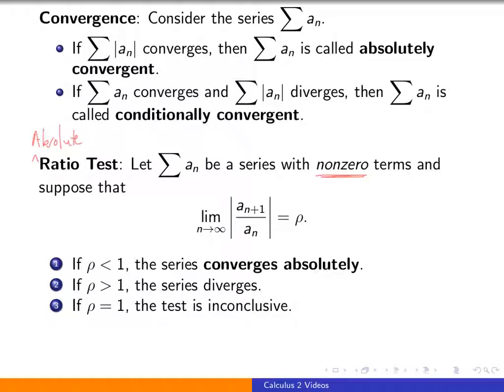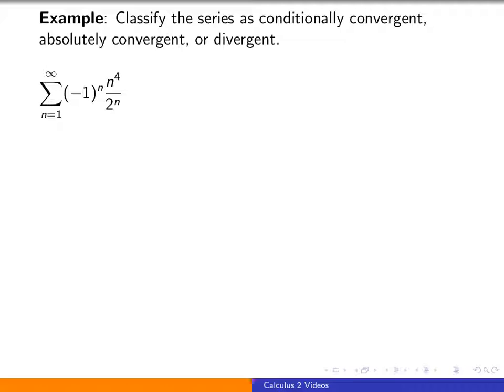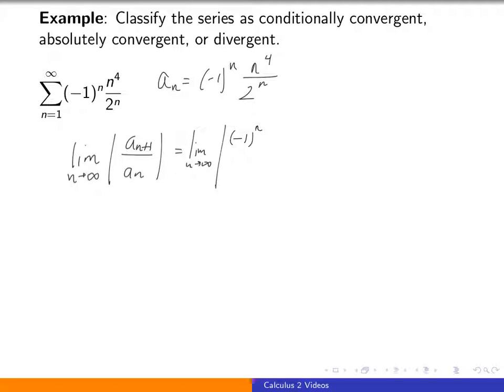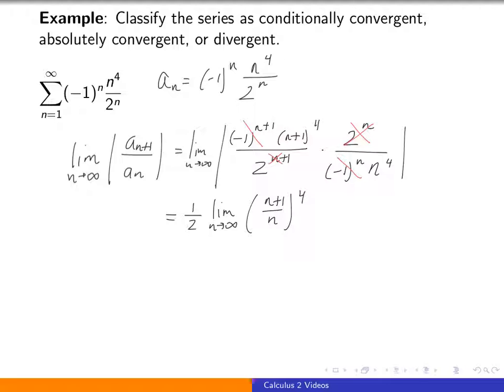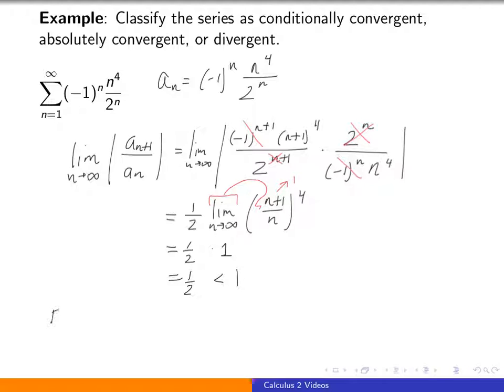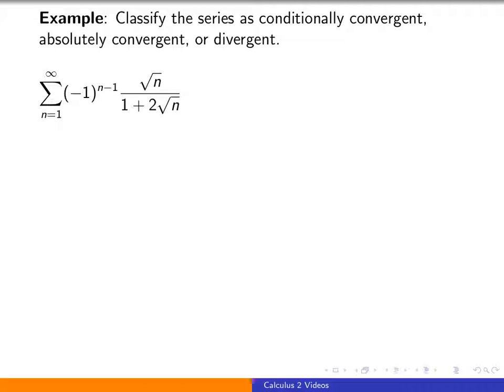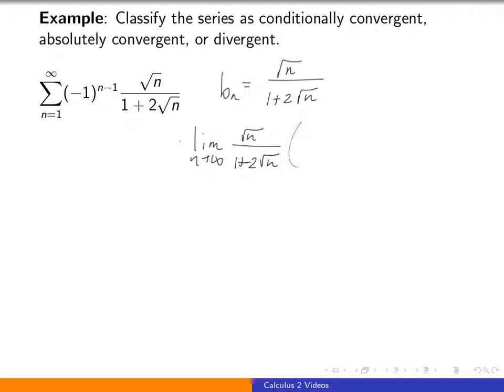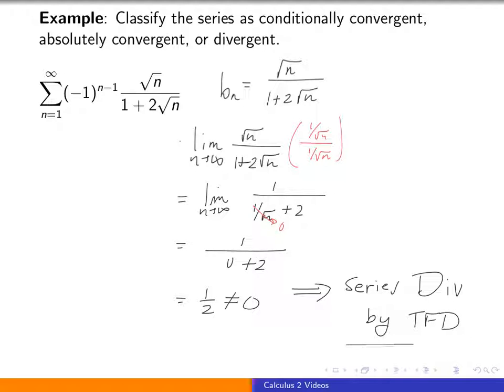Chapter 9 Part 14 9 5